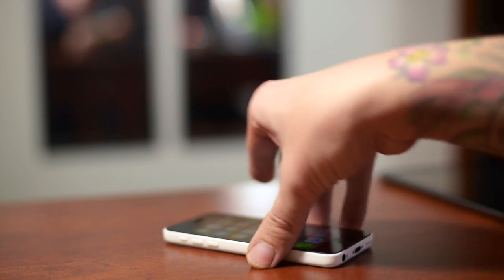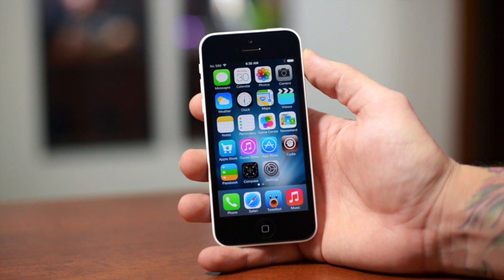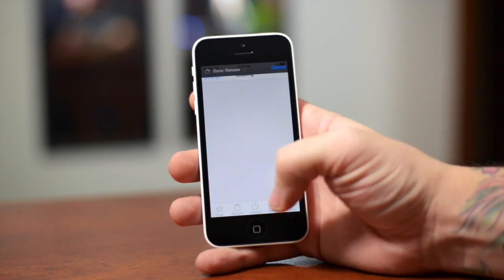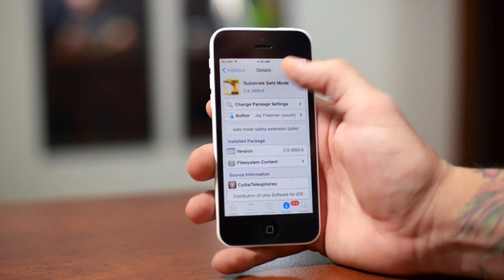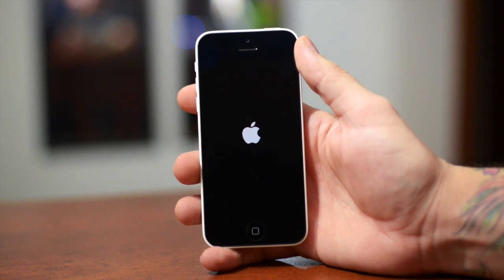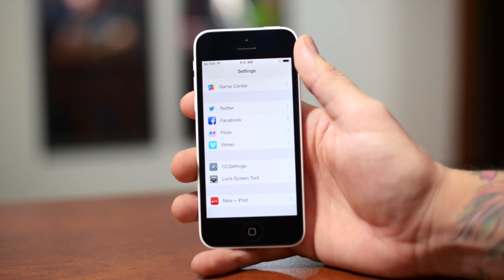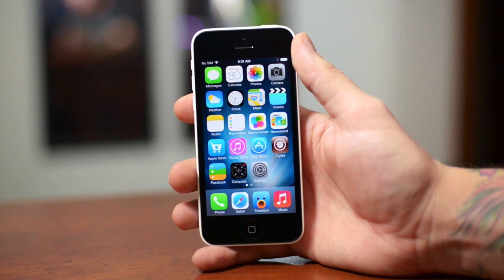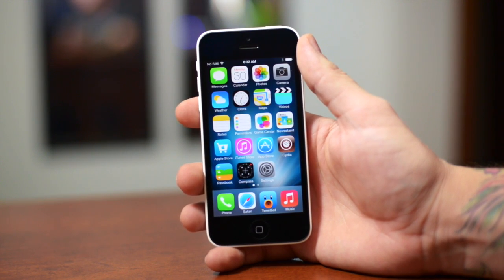How To Fix iOS 7 Tweaks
Reinstall:
Mobile Substrate
Substrate Safe Mode

Extras